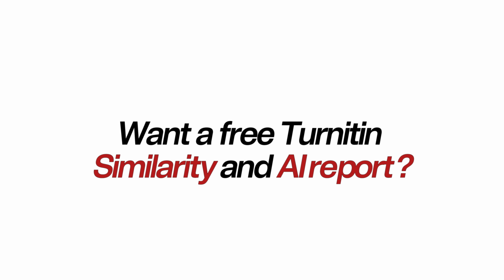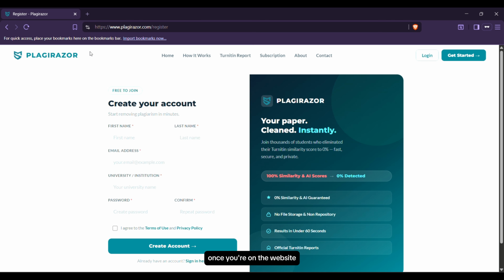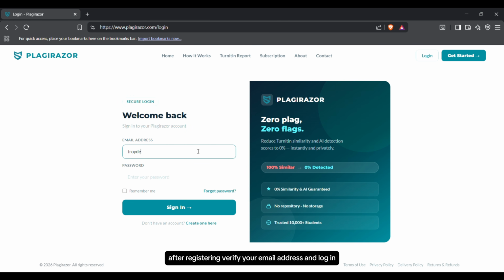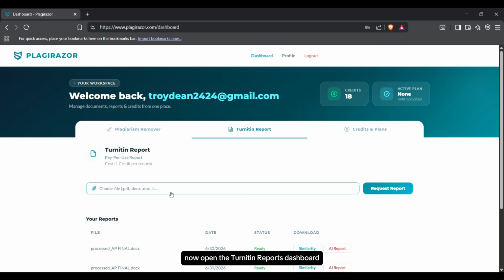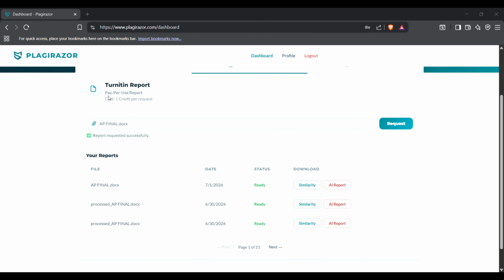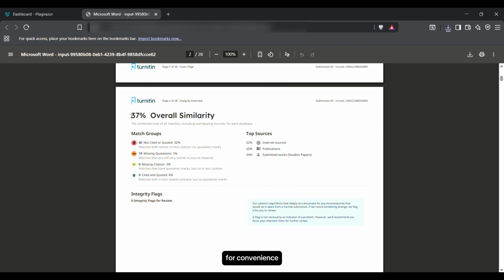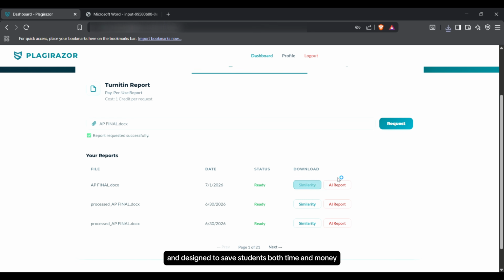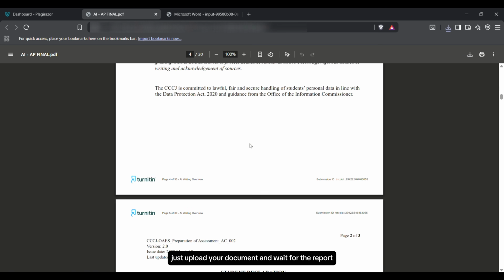How to Get a Free Turnitin AI Report (Legit Method) 2026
Here's what you'll learn:
✅ How to create a free Plagirazor account
✅ How to use your free credits to get a real Turnitin report
✅ How to read your AI score and similarity score
✅ What score is considered safe before submission

Plagirazor gives new users free credits so you can check your report instantly — no payment needed to start.

Reports include:
→ Turnitin AI Detection Score
→ Similarity Percentage
→ Full official report download

Starting at just $3 for paid reports.(free for new users..)